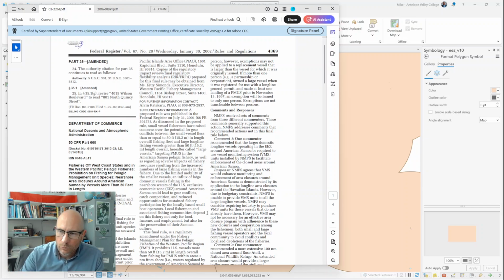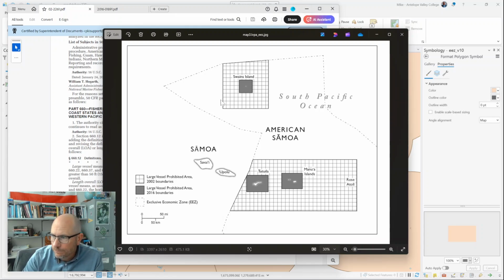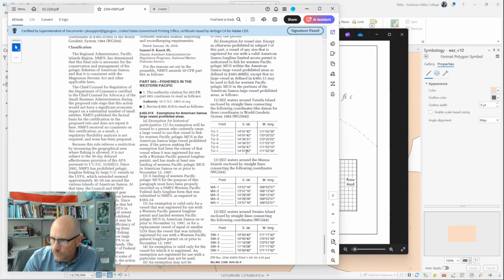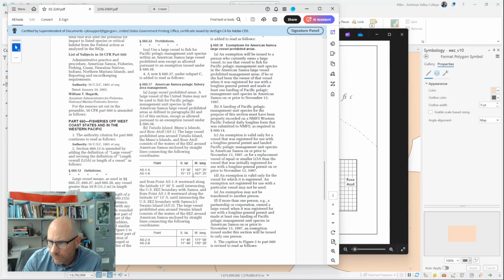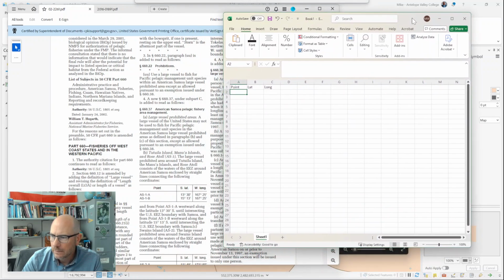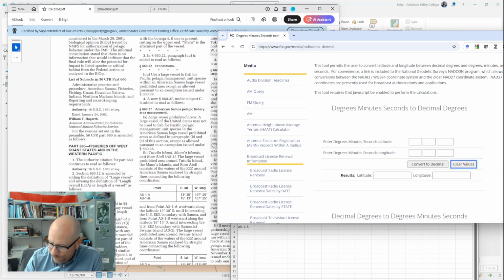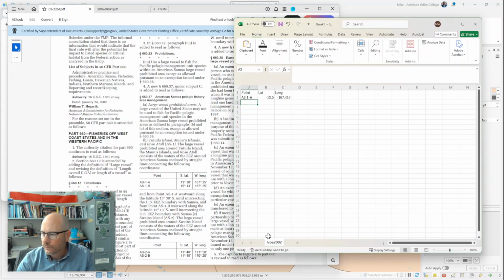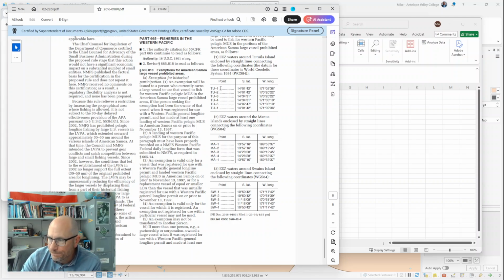Creating GIS Data from Government Sources, Part 02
This video series shows how to utilize government documents to produce geographic information science (GIS) data sets for cartographic and analysis purposes. I use the case study of the Large Vessel Prohibited Areas surrounding American Samoa to demonstrate some key principles. Part 02 deals with reading through government documents and extracting relevant data.